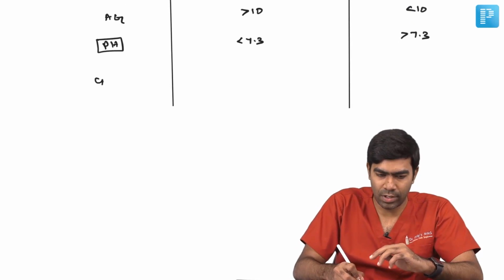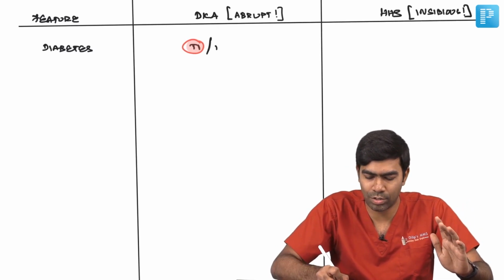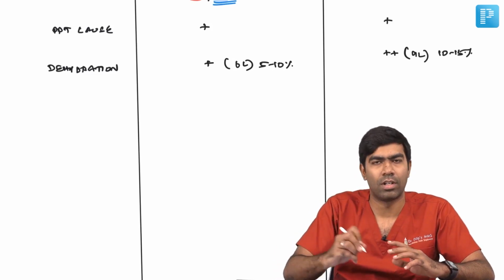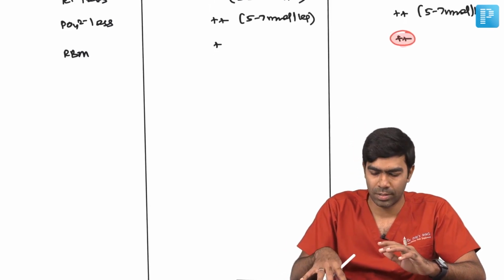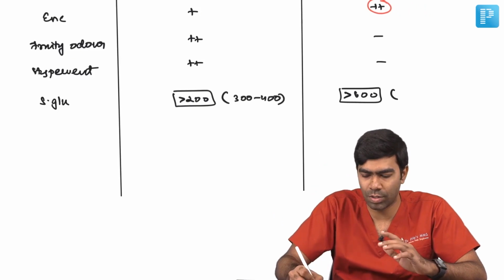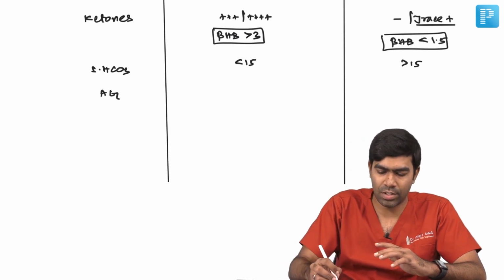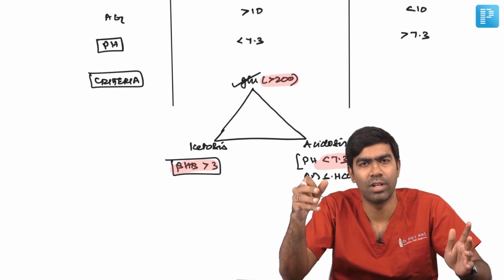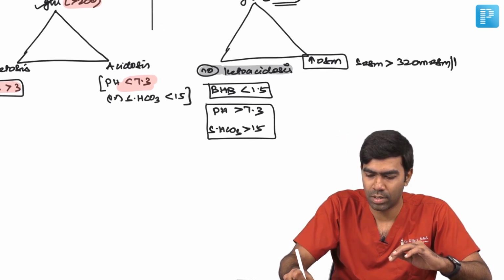Difference between DKA & HHS [General Medicine] - PrepLadder NEET SS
What's the difference between Diabetic Ketoacidosis and Hyperosmolar Hyperglycemic? In this video, watch Dr. Dilip Kumar deliver an elaborate lecture on the Difference between DKA & HHS to help in the preparation of Super Speciality in General Medicine.